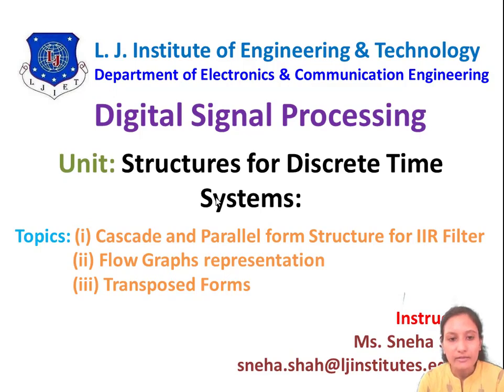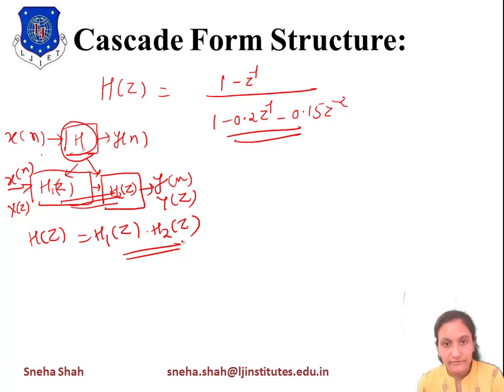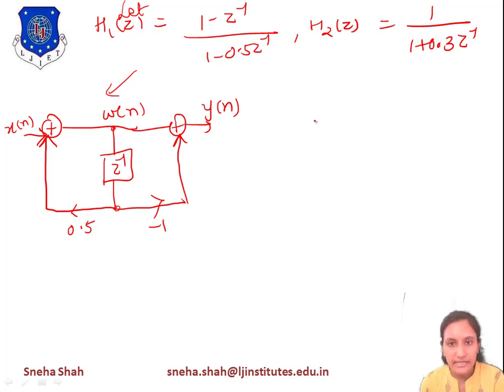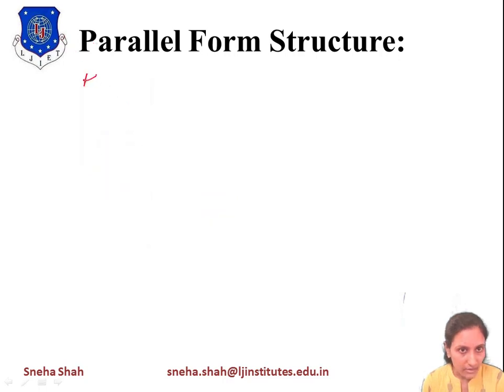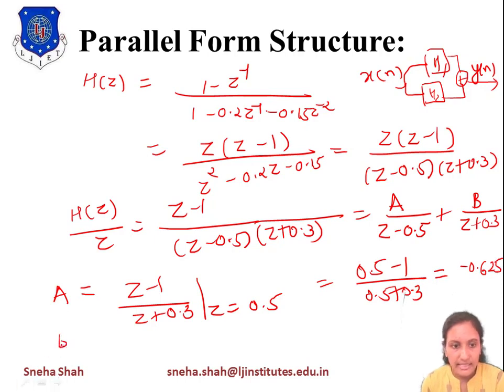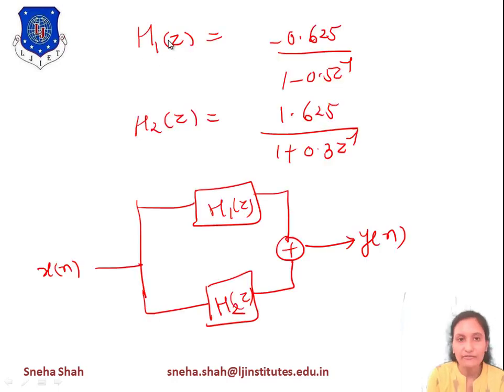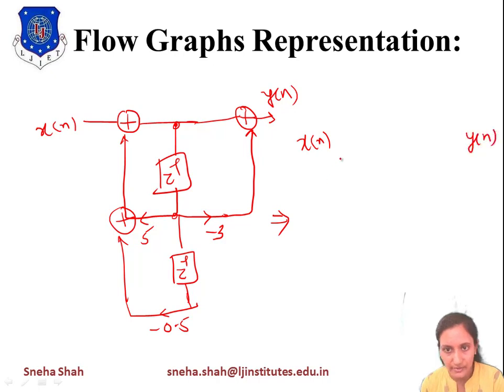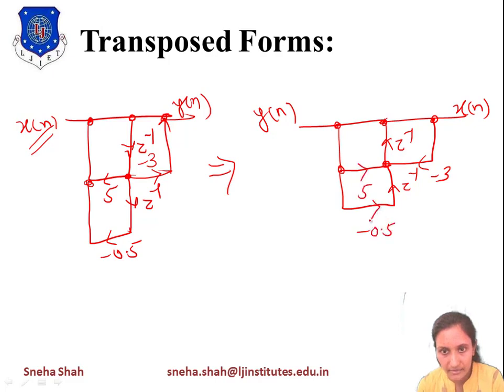DSP Session 17_Cascade & parallel form structure for IIR Filter, Flow graph representation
Subject: DSP
Unit 4: Structures for Discrete time systems
Topics: Cascade and parallel form structure for IIR Filter, Flow graph representation, Transposed forms
Now from the video try to give answers for following questions:
1. What do you mean by IIR Filter?
2. How many types of structures to design IIR Filter?
3. What is the procedure to draw Cascade form Structure?
4. What is the procedure to draw Parallel form Structure?
5. How will you derive flow graph representation?
6. How will you derive transposed form of any structure?
7. What is the basic difference between cascade and parallel form structure realization?